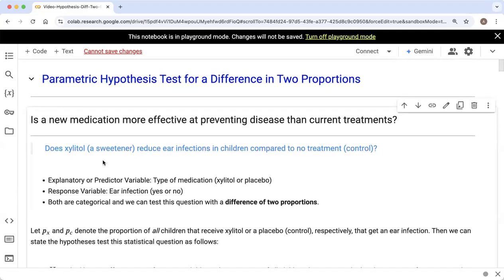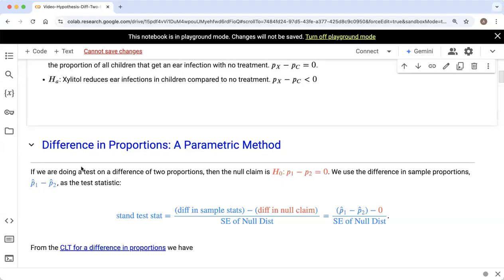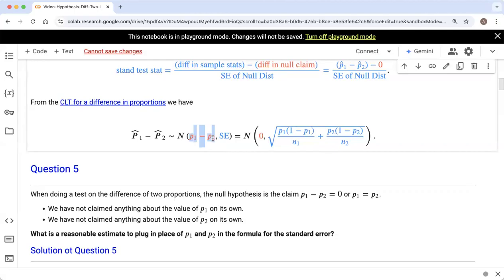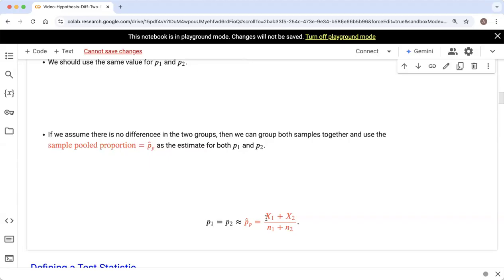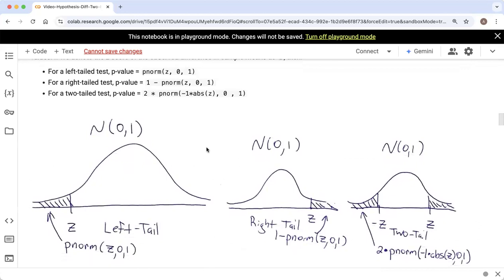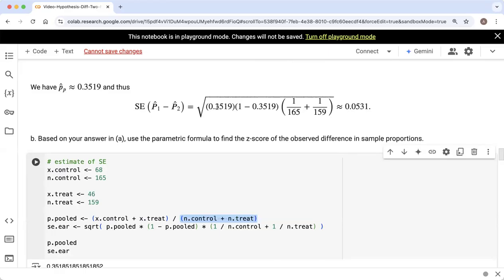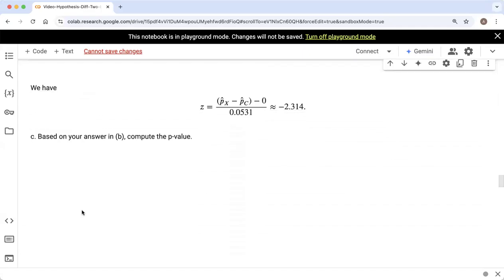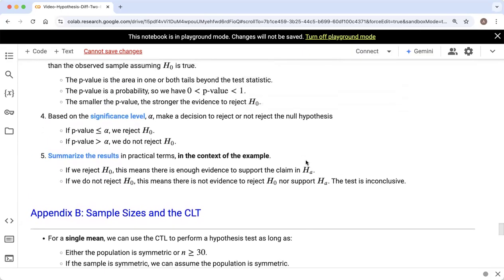Hypothesis Test for a Difference in Two Proportions with CLT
0:00 - Setting up the Hypotheses
3:24 - Using CLT to Approximate the Null Distribution
7:05 - Question 5: What to use for p_1 and p_2 when estimating the standard error?
11:50 - Defining a standardized test statistic for a test in a difference in two proportions
15:11 - Question 6: Xilytol Example - Finding the standard error of the null distribution
18:30 - Xilytol Example - Finding the standardized test statistic
21:20 - Xilytol Example - Finding the p-value
23:00 - Xilytol Example - Making a formal conclusion